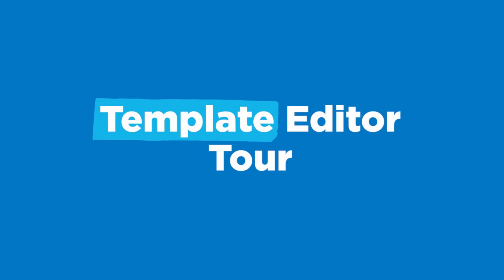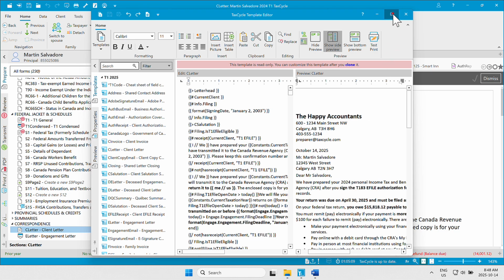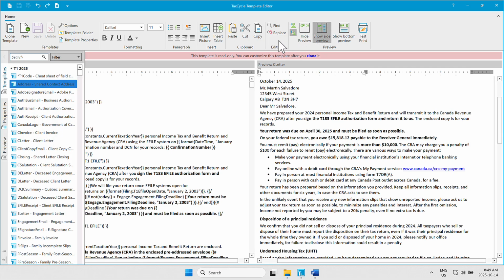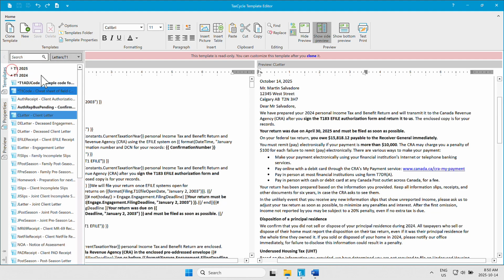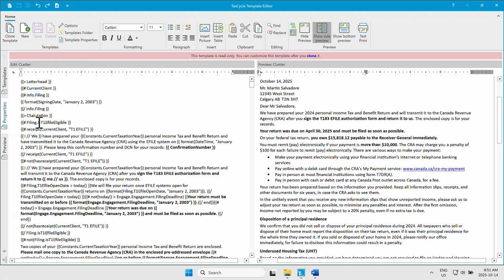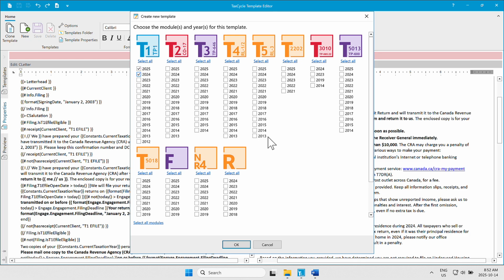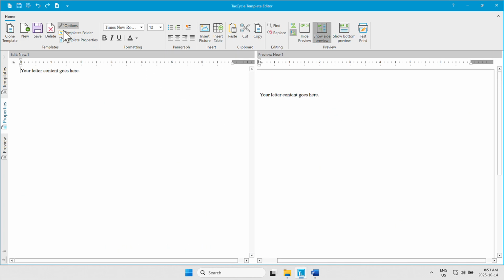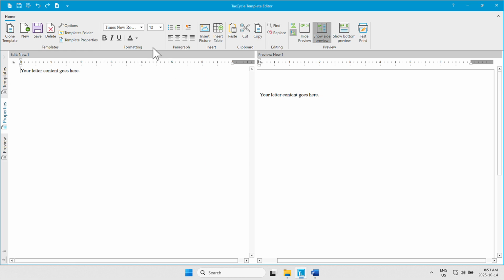A Tour of the TaxCycle Template Editor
This video gives you a quick tour of the TaxCycle Template Editor interface.
We'll show you how to:
- Access the template editor from within TaxCycle.
- Filter and search for the right template in your list.
- Preview a template before you start editing.
- Get familiar with the tools and features you'll use to format your documents.